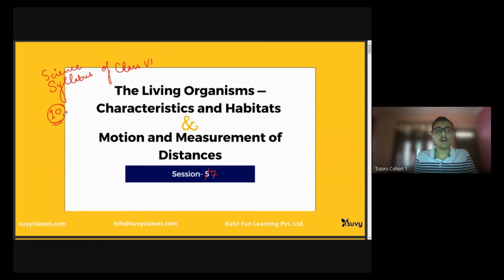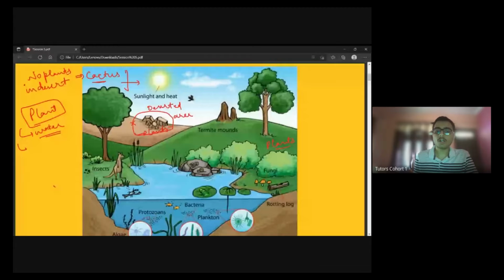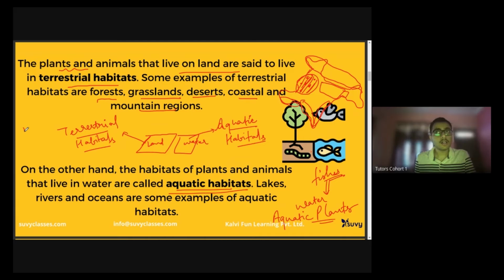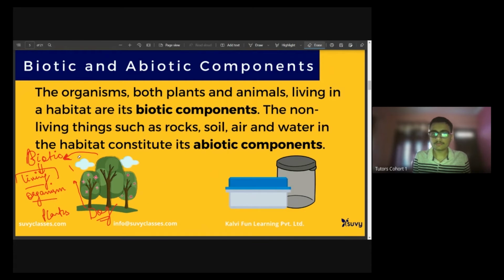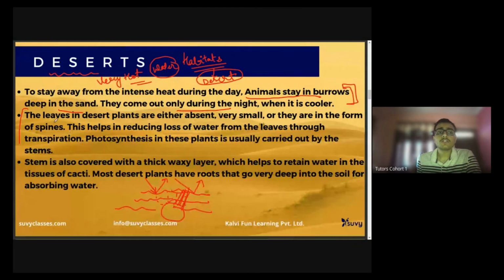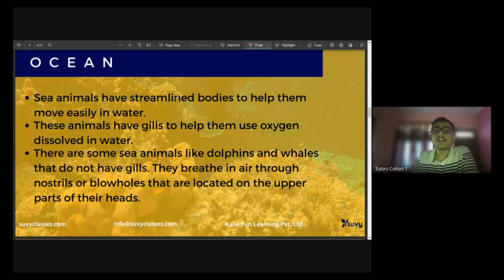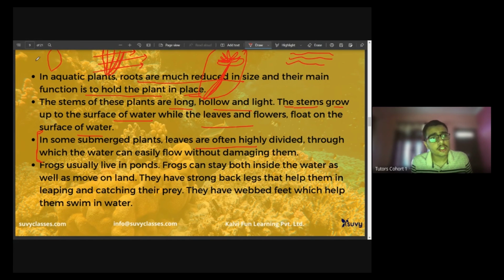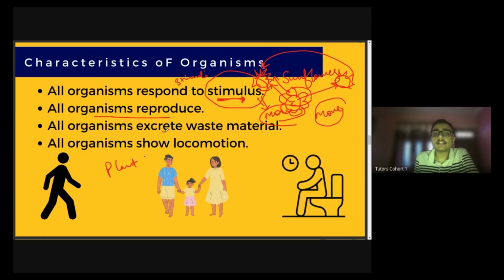Living Organisms & Motion and Measurement of Distance | Grade 6 | Science | SUVY Classes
Heyy Kiddos! Do you ever noticed that We humans live on land, some in water, some in both water and land? In this video , we will learn about various Living Organisms and their habitat. Taught by finest educators in India from SUVY Classes.

SUVY | Grade 6 | Science | Ncertsyllabus | Living organisms | Habitats | Biology | Education | Funlearning |